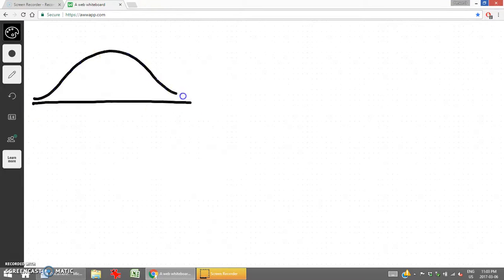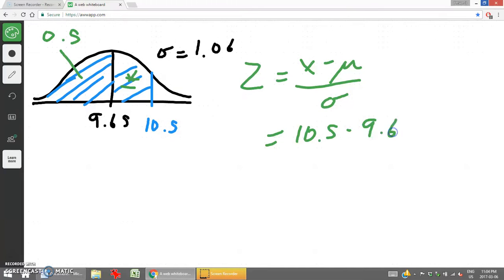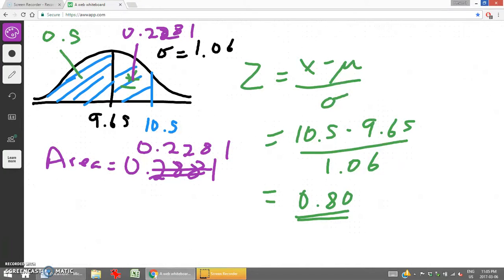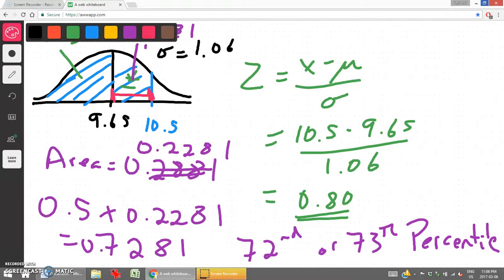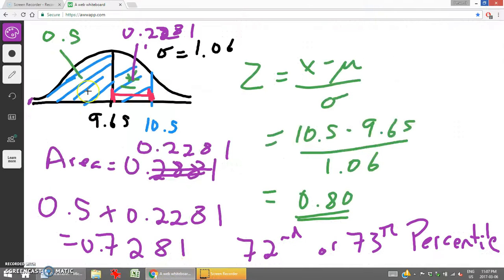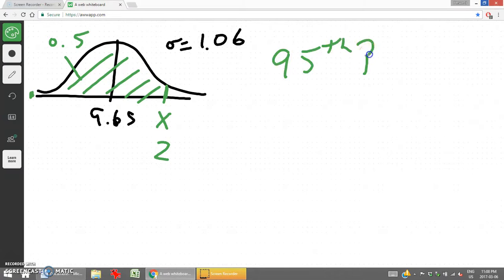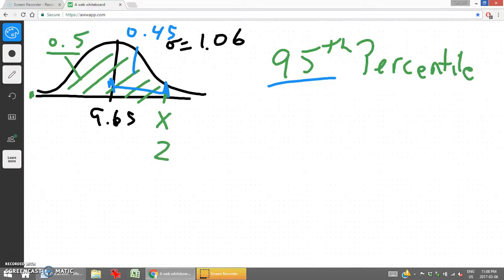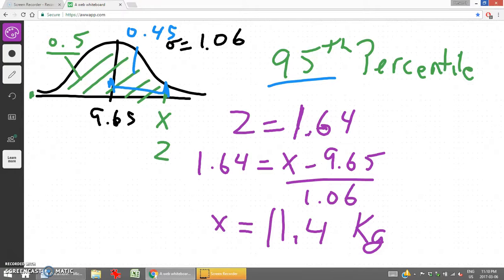Normal Distribution and Percentiles